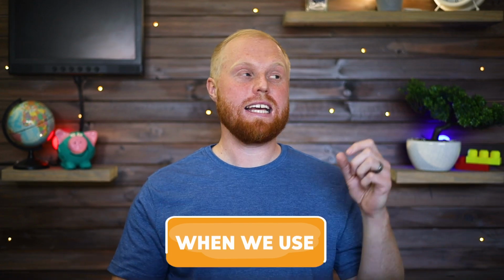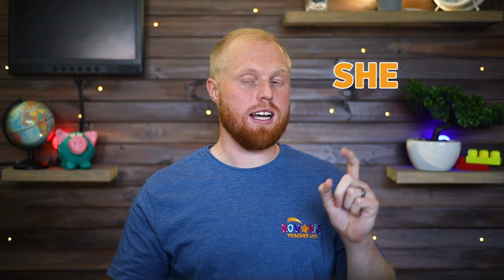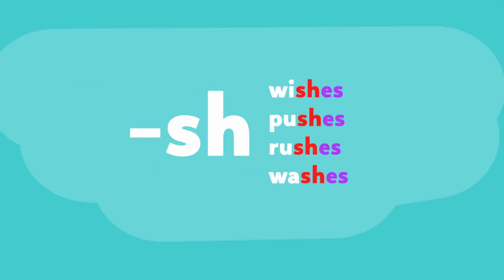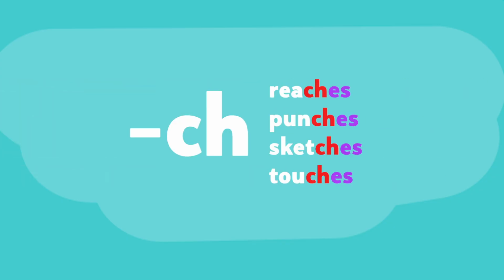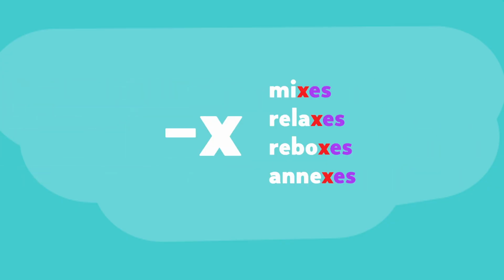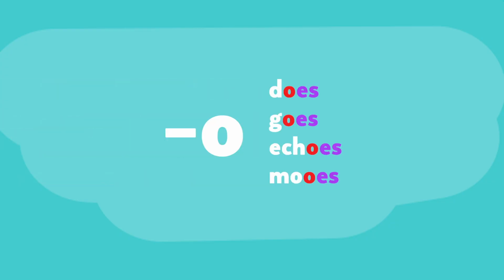Present Simple - English Grammar For Kids with Novakid 0+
Friends , welcome to the Novakid channel!

Today in the video we will learn how to use Present Simple correctly in English. Moreover, we will learn new words. Repeat with us!

Join the Novakid community and learn English.
The video is intended for children and learning English. Happy viewing!

NovaKid - offers an effective learning format that encourages the child to communicate in English. The lesson takes place in an interactive virtual classroom, according to a training program created specifically for a remote format according to European standards.

The game form is used to the maximum, captivating the child and allowing him to easily begin to understand English and speak with the teacher in the same way as it happens when mastering his native language.